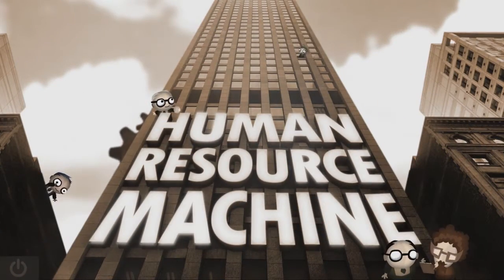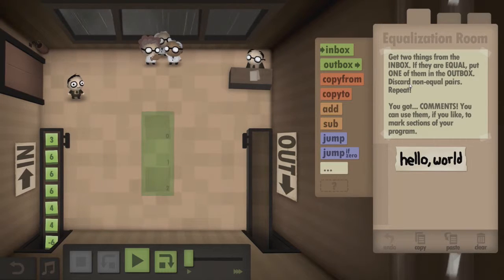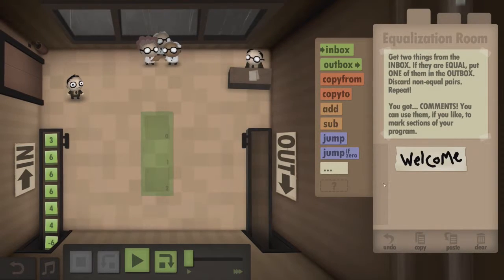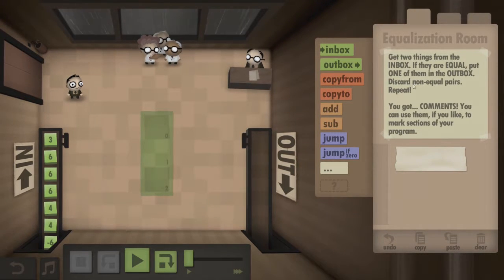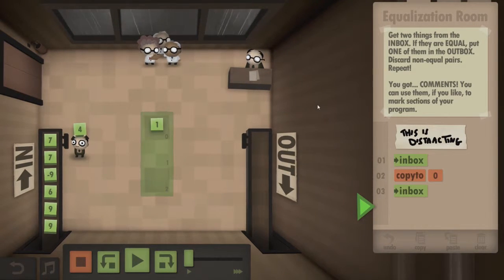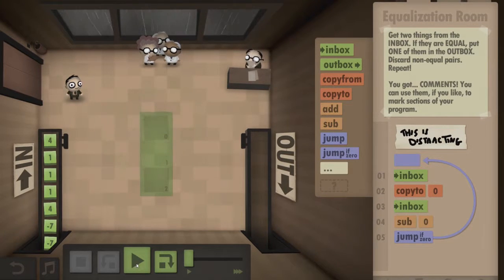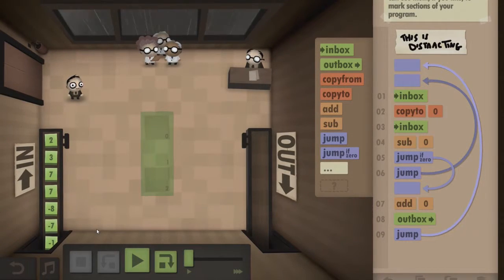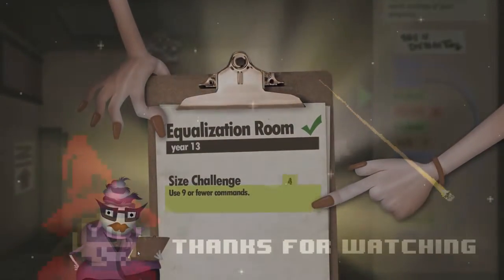Human Resource Machine Adventure || E12 || Equalization [Let's Play]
I can make notes. Which is neat but I'll need them which is worrisome. The code I need to write is getting more and more complex with this the videos are getting longer as well.

I can't even tell you what the mission is. I have to pick up two and make decisions before outputting each number out of two.